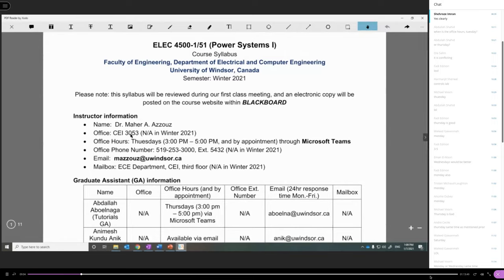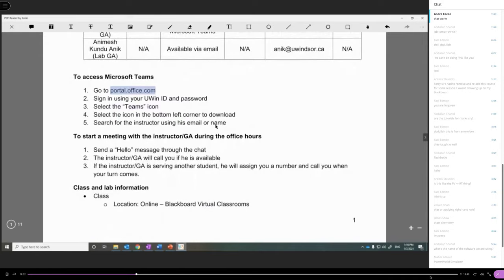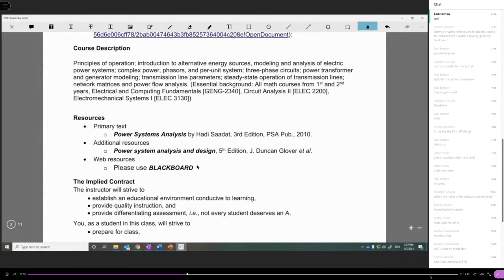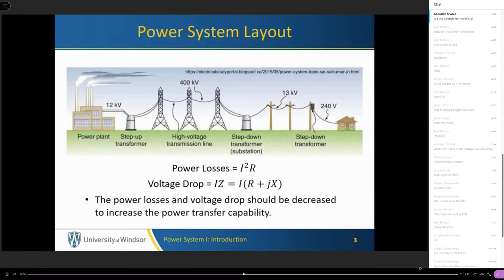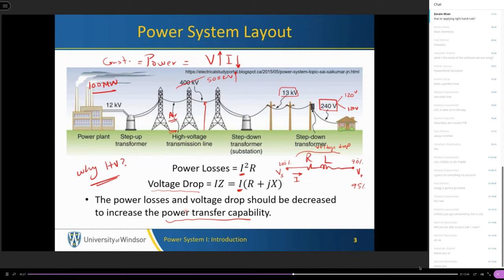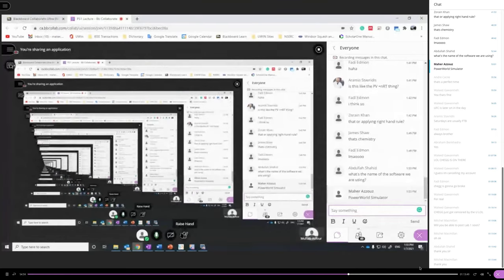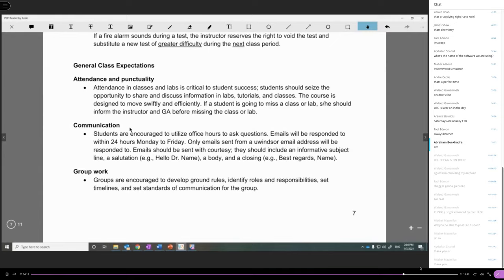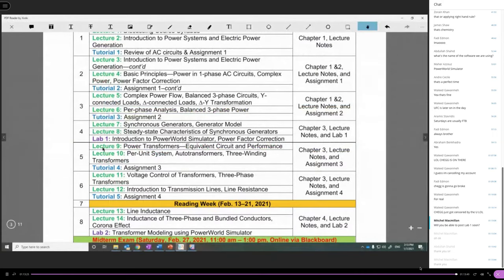Basic Structure of Power System - Power System Engineering - Power System Engineering